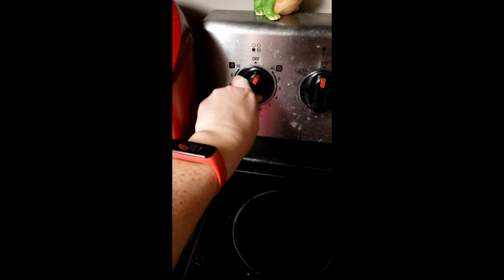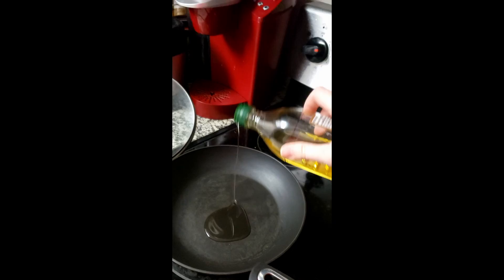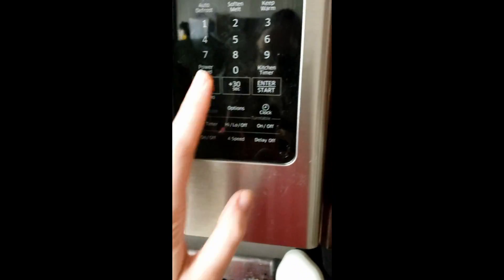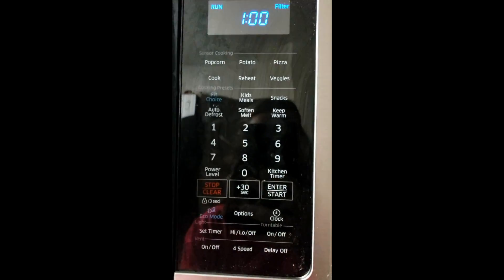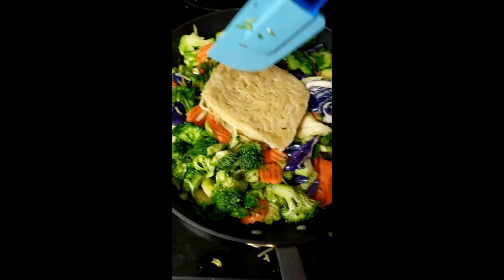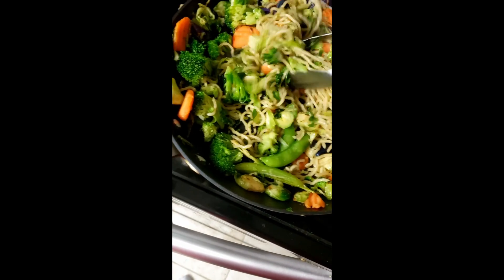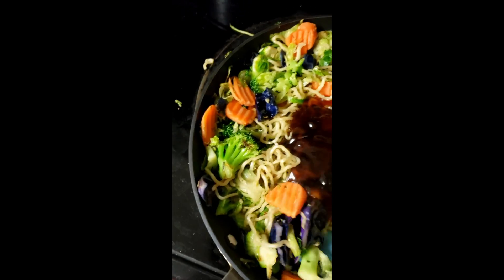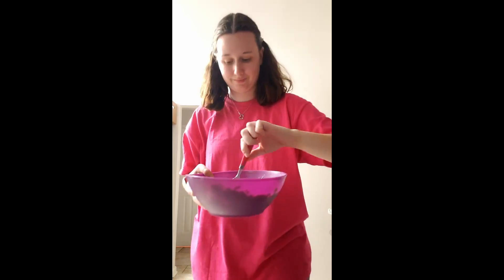Chef Jess Prepares a Taylor Farm Teriyaki Meal Kit!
Fresh out the kitchen, it's my first time trying this vegetarian Teriyaki Meal Kit from Taylor Farms!